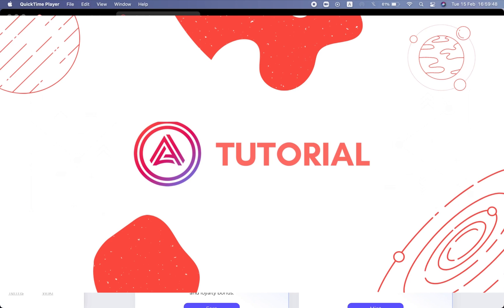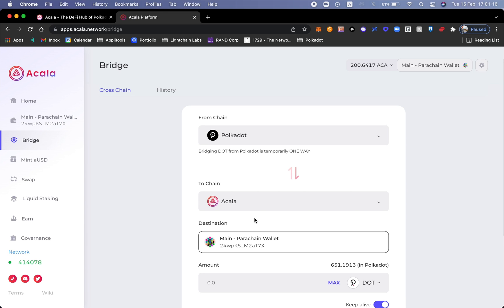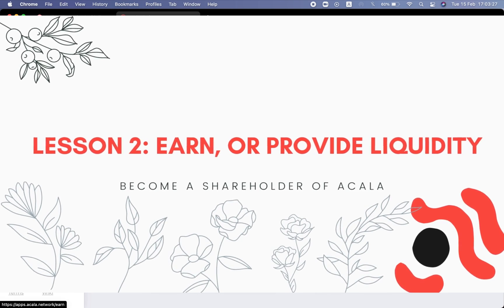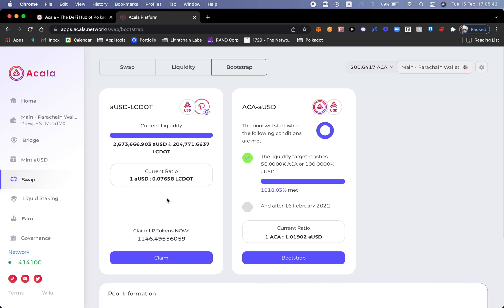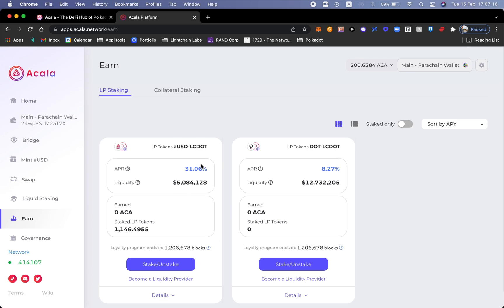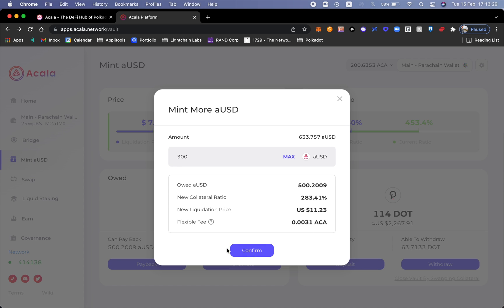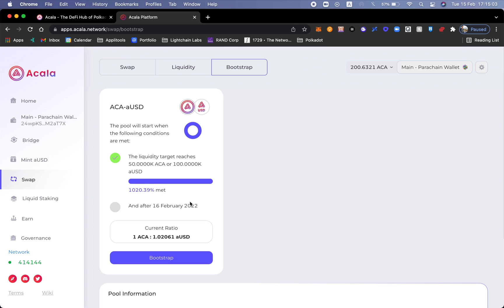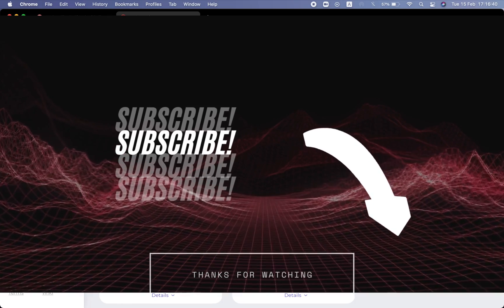Acala Network Tutorial: A Deep Dive Into Acala's Platform and Yield Farming Products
Become an Acala DeFi Farmer with these simple steps:
a. Bridge Assets (DOT) to Acala - (0:46)
b. Earn: Use Liquidity Pools (LPs) to compound your ACA rewards  - (3:13)
c. Mint aUSD (add more collateral) - (6:46)
d. Create an LP token for the aUSD/ACA farm (bootstrap period) - (8:58)

This is a very exciting video as I am speaking about Acala as a fully functional platform. You probably saw my earlier video but that was more a first-take review on my experience.

Here I dive into the details and the how-to's for every product or service they provide. It seems that I will create a sort of journal with every action I do in this ecosystem (this will create more content)

Farms I'm active in:
Farm A: LP Tokens aUSD-LCDOT
-     APR = 32.89%
-     Liquidity $4,578,244
-     My Share of the Pool: 0.02%

Farm B (Bootstrapping period - not active yet): aUSD-ACA
-     APR = NaN%
-     Liquidity $NaN
-     My Share of the Pool: 0.04%

$ACA $DOT $KAR $KSM